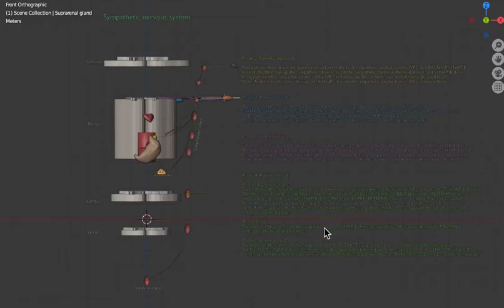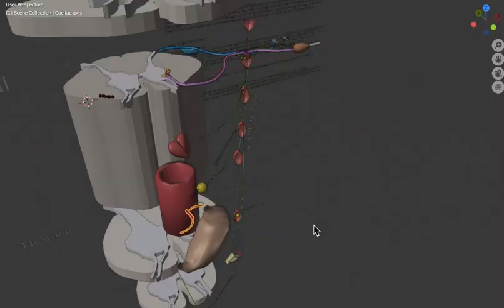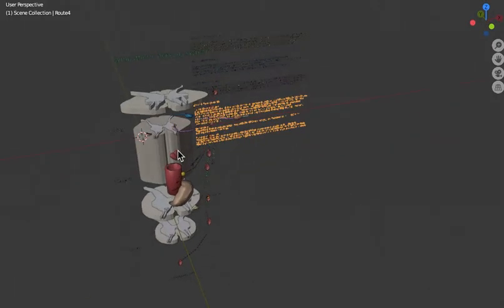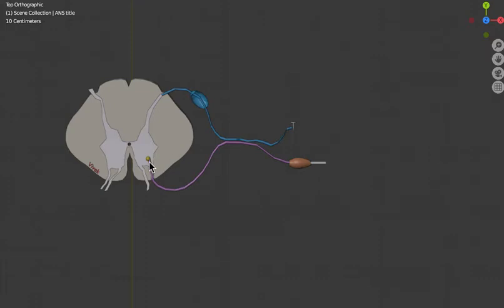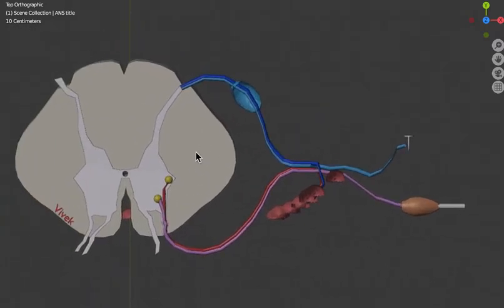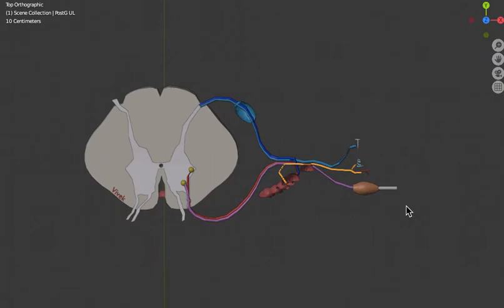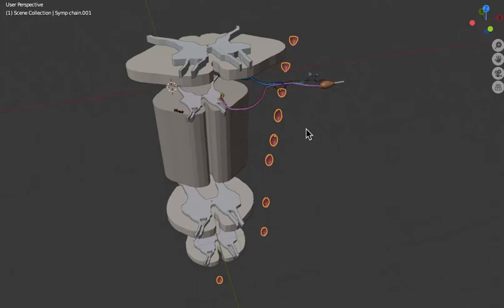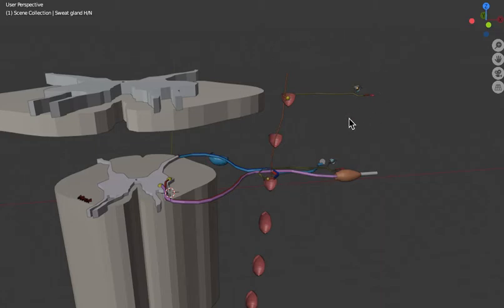Sympathetic nervous system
Visualise the sympathetic nervous system- its origin, connections and various routes of efferent supply, all in 3D. Look out for more exciting anatomy models, tutorial and illustrations in